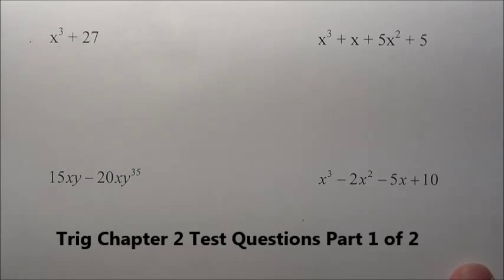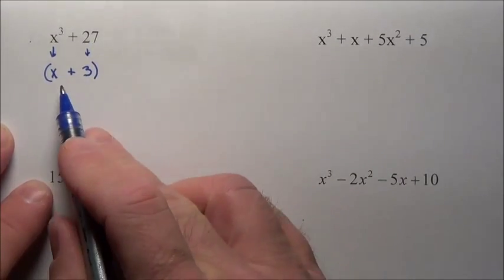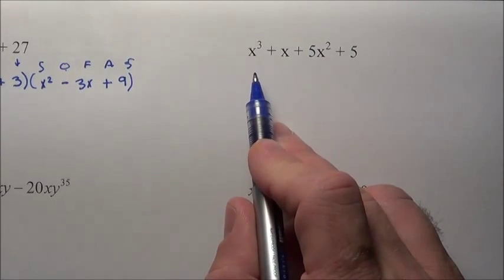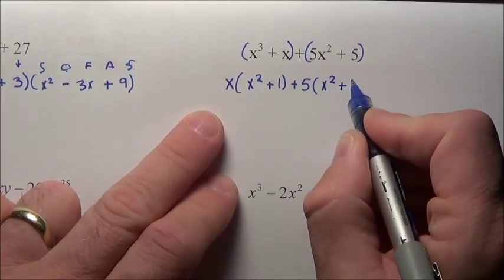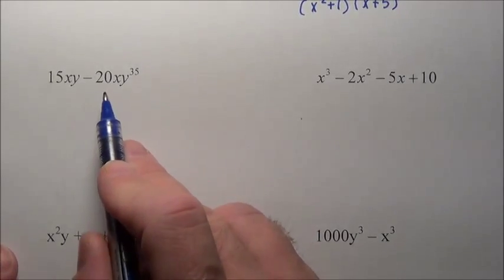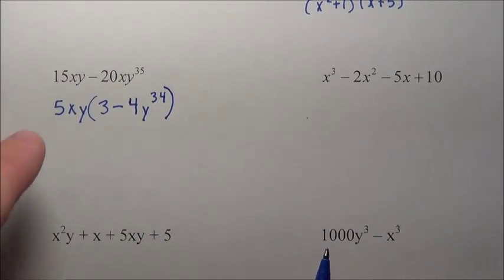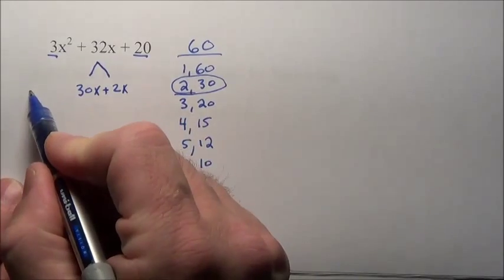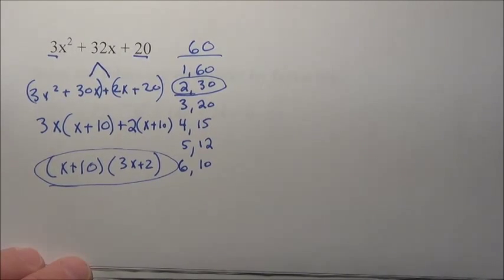Trig Chapter 2 Test Part 1 of 2